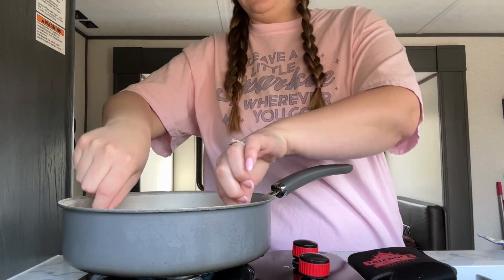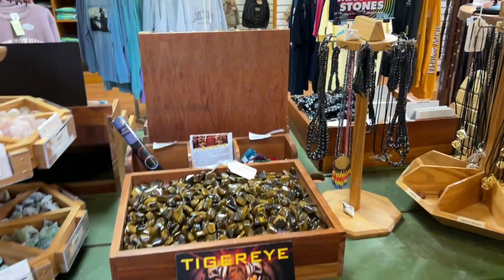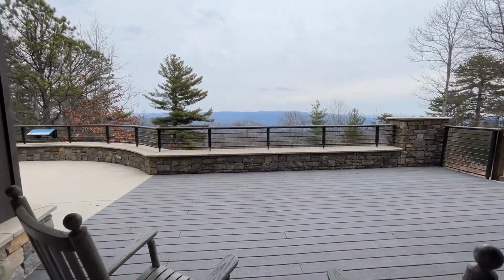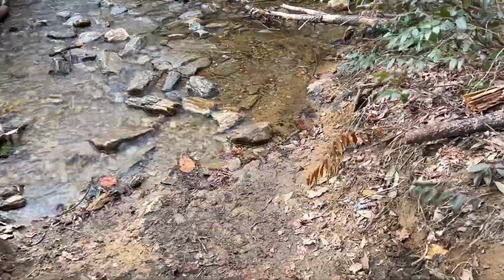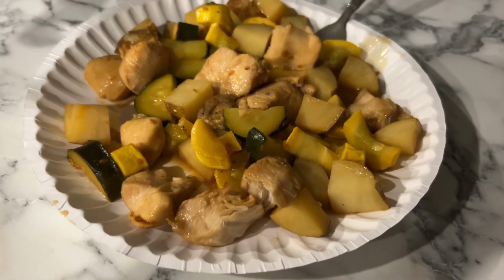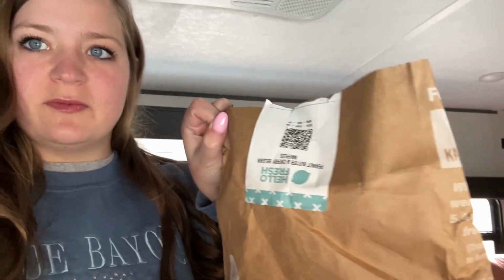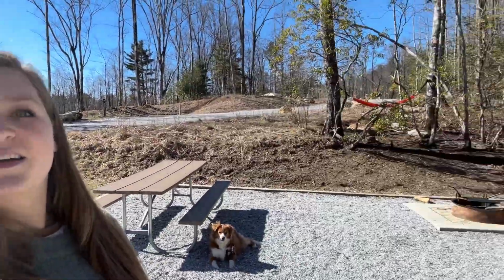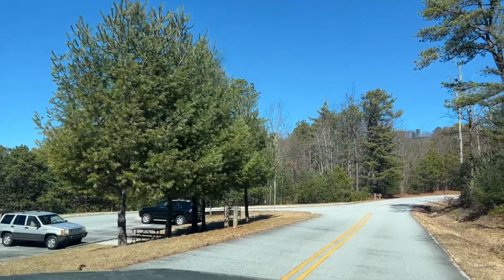Gorges State Park, Pisgah National Forest, Rainbow Falls - Camping Trip February 2024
We had the best time on our first mountain camping trip with our camper!

We stayed at Gorges State Park in North Carolina and it was beautiful. We hiked and saw 3 major waterfalls, Bearwallow Falls, Rainbow Falls, and Turtleback Falls.

We got to go to the town of Sapphire, NC to check out some shops. We also had a deep freeze of below 20 degrees Fahrenheit which was a new experience of having to winterize the camper over night.

We also post more real time and daily life on our Instagram, ​⁠@maddieunderthesea and TikTok @herecomesthemcbrides so make sure you're following over there as well!